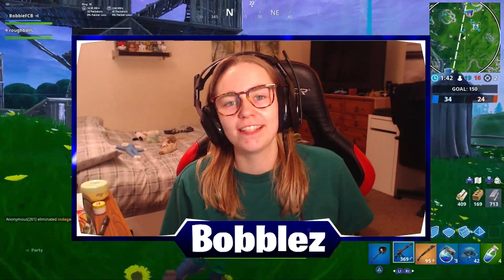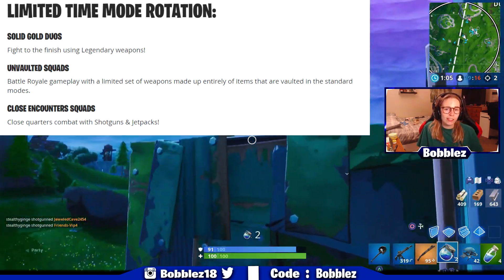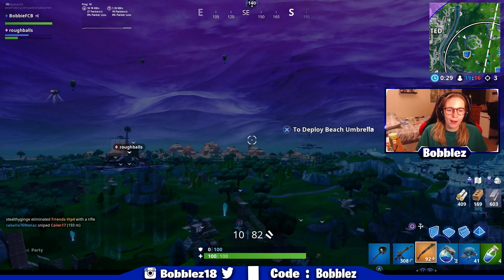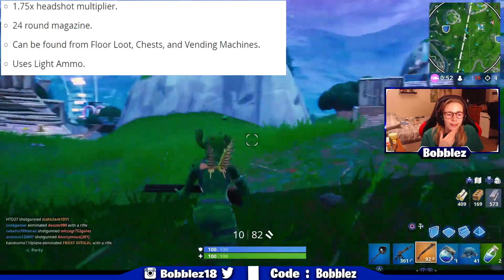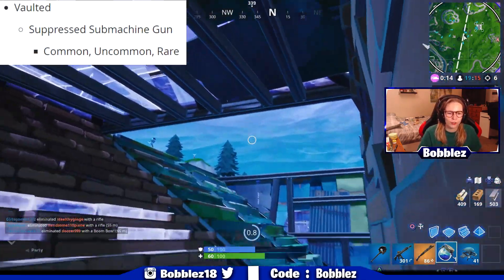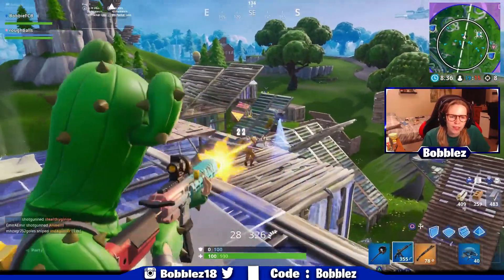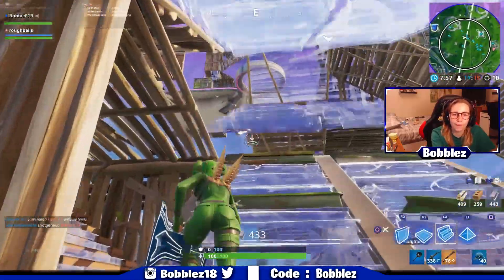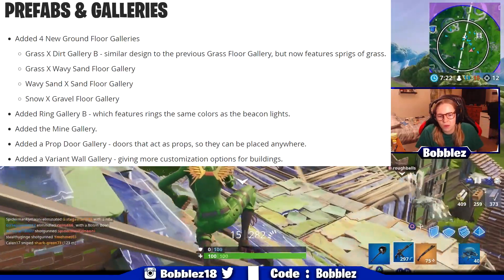*NEW* Fortnite Update | Burst SMG ADDED + Suppressed SMG Vaulted!!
Topics in Today's Video:

 -  ALL the v9.10 Client Updated Info!
 -  NEW Burst SMG Stats + Clip of it in game
 -  Suppressed SMG VAULTED!!!
 -  Creative INFO

► Fortnite Creator Code - 👉 bobblez 👈

(Use and send me a photo as proof for a shoutout in my next video!) 📣

(They are not refundable, so make sure to only donate if you are certain you can)

📺 Do YOU want to make videos or stream, use this link to download OBS for free (a recording software) :